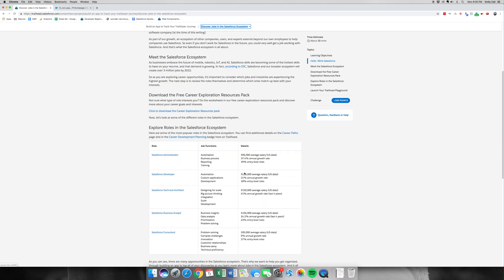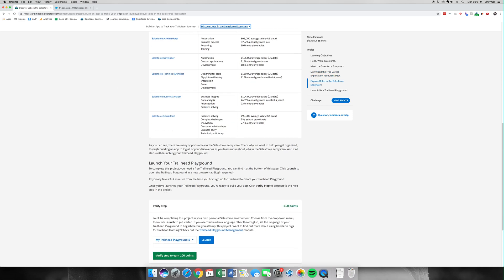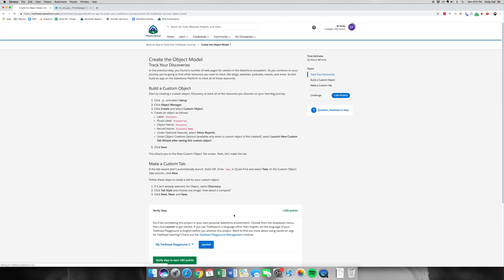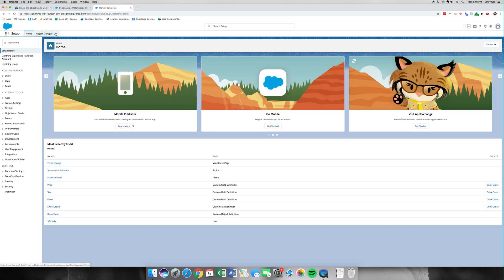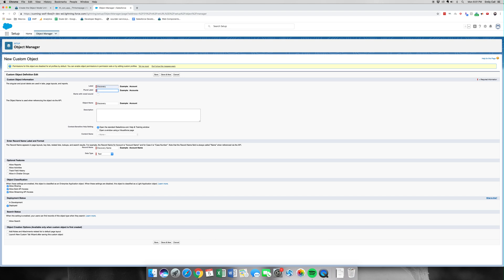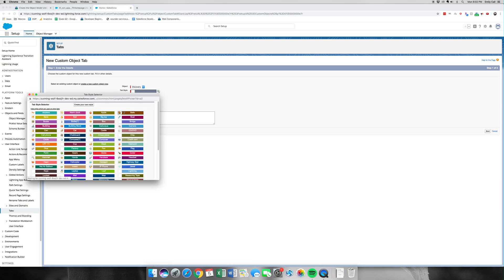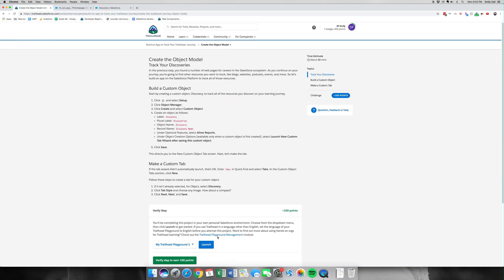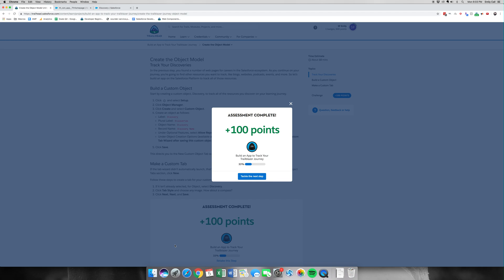[TRAILHEAD] - Build an App to Track Your Trailblazer Journey Part 1 & 2